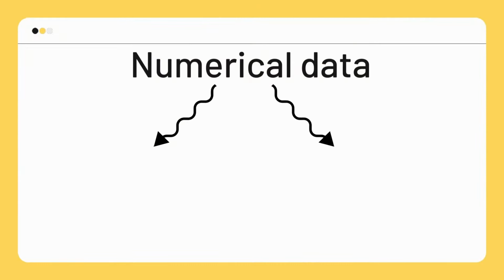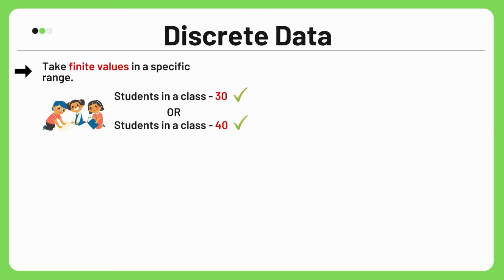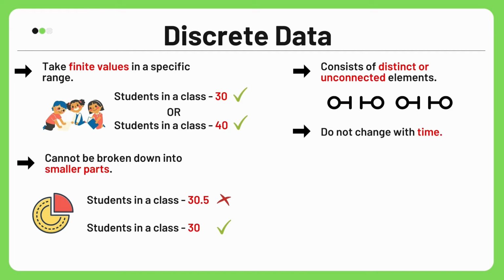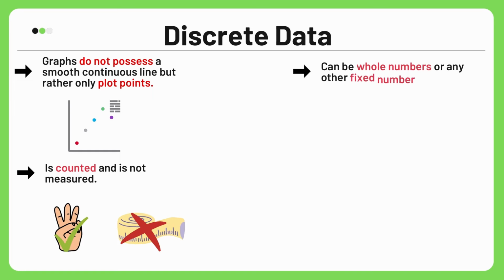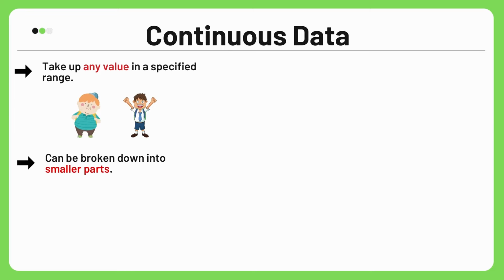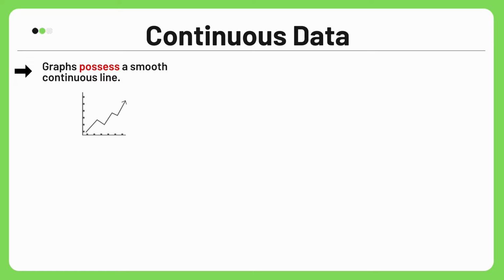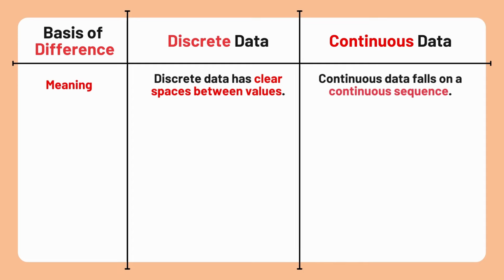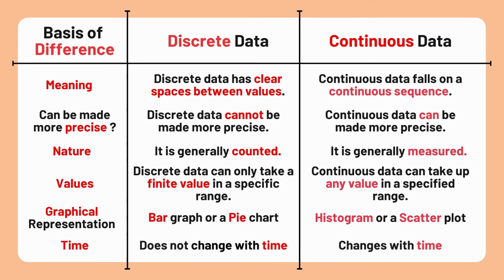Discrete v/s Continuous Data - What ? How ? || Basic Statistics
This video will help you understand about DISCRETE and CONTINUOUS DATA with examples and animation.

Video Covers:

-- What is Discrete Data?
-- Examples of Discrete Data
-- What is Continuous Data?
-- Examples of Continuous Data
-- Difference between Discrete and Continuous Data

Useful Links:
-- Python Programming: A Beginner's Guide to Learn Python
-- Automate the Boring Stuff with Python, 2: Practical Programming for Total Beginners
-- Python All-in-One for Dummies
-- Python: The Complete Reference
-- Data Science From Scratch
-- Python Data Science Handbook: Essential Tools for Working with Data
-- Practical Statistics for Data Scientists
-- Apple 2023 MacBook Air
-- Apple 2022 MacBook Pro
-- Acer Nitro V Gaming Laptop
-- HP USB Wireless Mouse
-- Lenovo Wireless Compact Mouse
-- Portronics Wireless Optical Mouse
-- Mouse Pad Large/Desk Mat
-- Gel Mouse pad with Wrist Rest
-- Vegan Leather Mouse Pad with Wrist Rest
-- uni-ball Eye 0.7mm Roller Ball Pen
-- Reynolds TRIMAX
-- Pentonic Ball Pen
-- Hauser Sonic 0.55mm Gel Pen
-- STABILO Fineliner Pen point
-- To Do List Acrylic Board for Desk
-- 2023 Undated Daily Planner/Journal/Schedule/To-Do List/Productivity Tracker/ Gratitude Journal/Mood Tracker for Wellness
-- Daily Planner and Journal
-- To Do List Daily Planner Notepad A4
-- Simple Planner: 12 Months Undated
-- Journal Diary
-- Soft Cover 6 Subject Spiral Binding Notebook, Single Line
-- Hard Bound Notebook with Elastic Band Closure & Pen Loop
-- 5 Subject Notebook
-- Classic Notebook Checkered
-- Sticky Book Tabs Colorful Annotation Tabs
-- Transparent Sticky Notes
-- Pastel Sticky Notes Pad
-- Post-it Super Sticky Notes